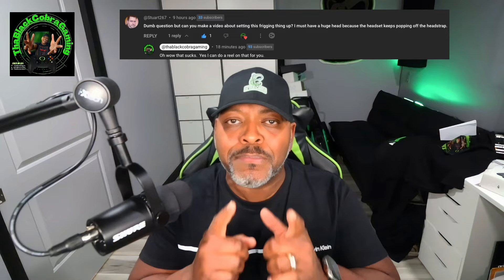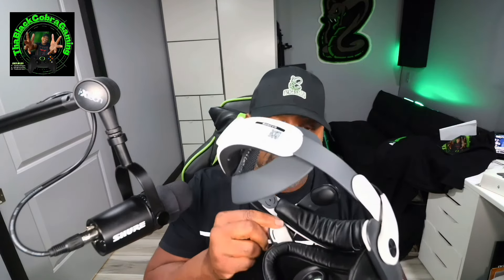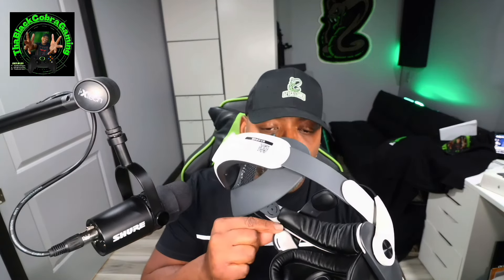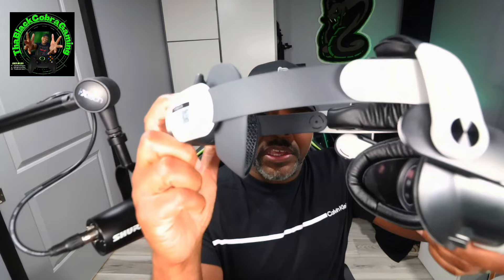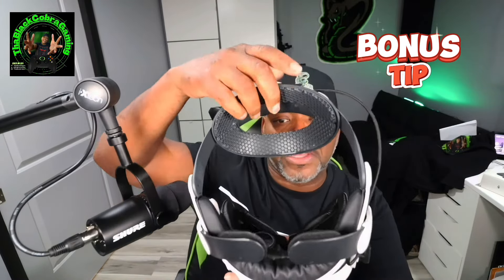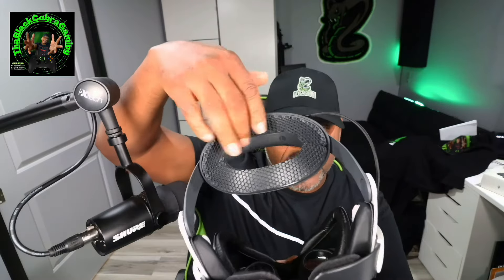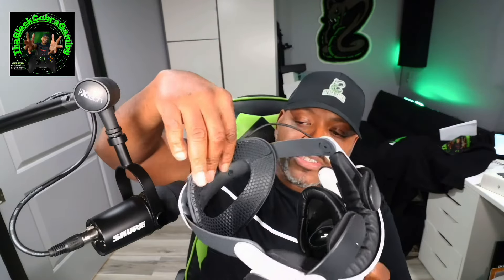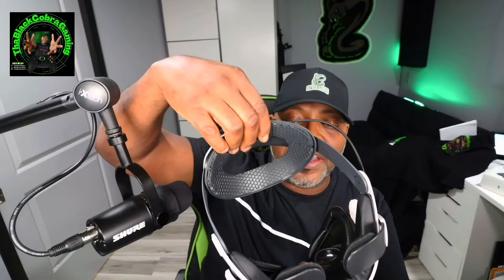Achieve Next-Level Comfort with BOBOVR M3 Head Strap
I was asked to make a video on how to fit the BOBOVR M3 Head Strap so here it is.

BOBOVR M3

🌟 VR Stuff
This Kit

"Get Smacked!" by Baegel

Timestamps
00:00 Intro
00:10 Comment Given
00:22 First Tip
00:47 2nd Tip
00:58 3rd Tip
01:40 Bonus Tip
02:01 Demonstration
03:15 Outro